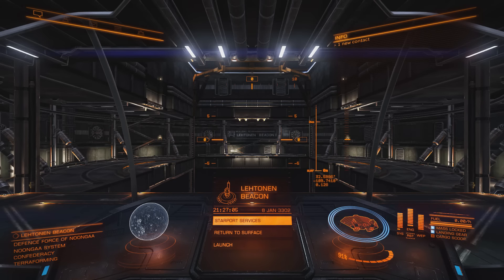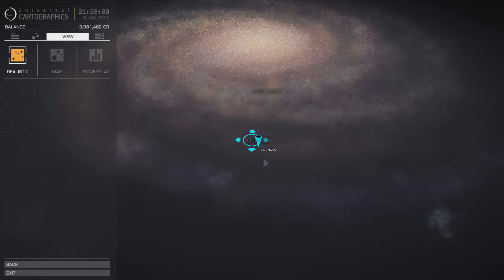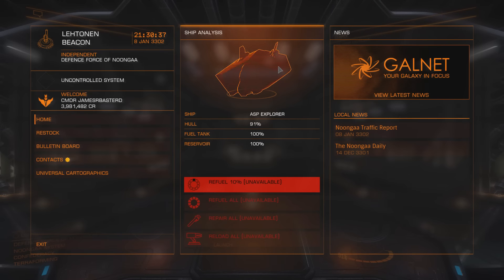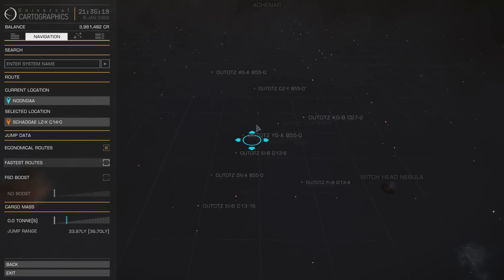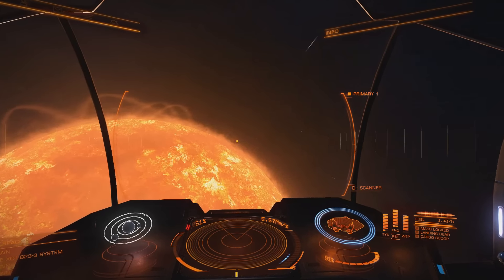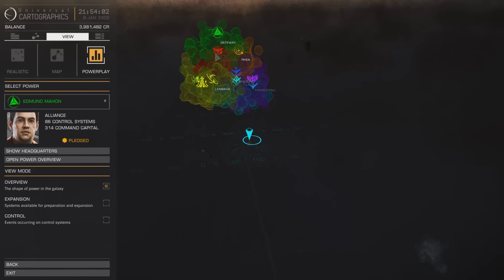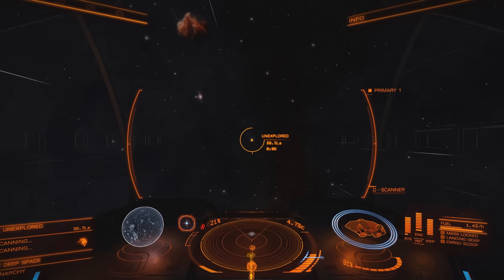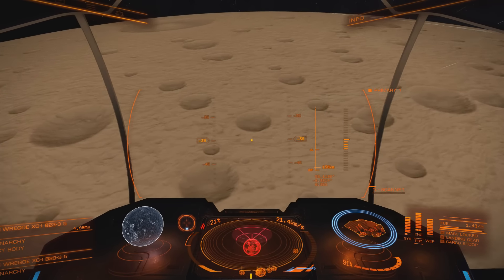Elite: Dangerous / Horizons - Ready to Go to The Core! # 7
I don't know if this has been done in E:D before, but I'll attempt to do it anyway. After nearly 2 months of preparation, I'm finally ready to start my trip to the core! However, my trip will be quite different. I'll try to spiral into the core from the farthest point of the galaxy (at least as far "down" as I can go from the bubble). This video concludes the preparations for the trip. The trip starts next week!

Also, for some reason I couldn't english properly in this video.